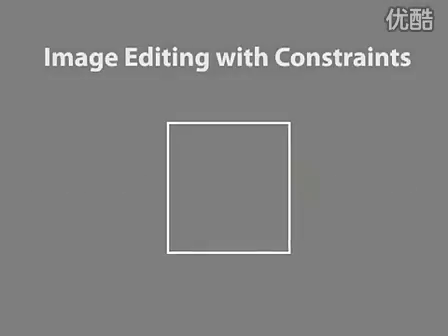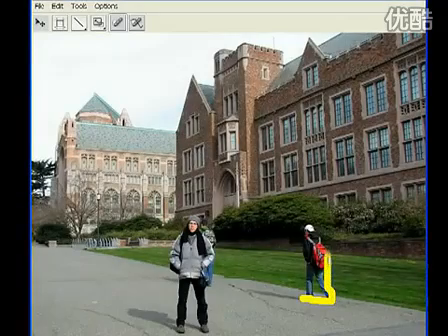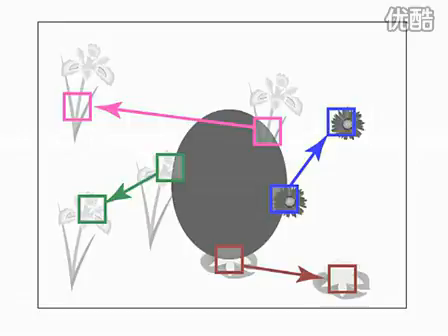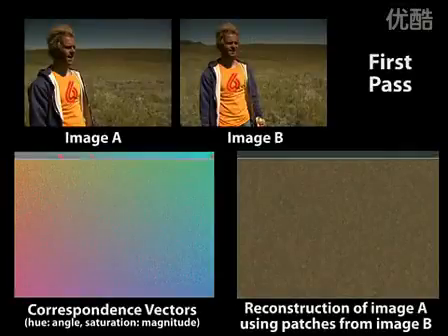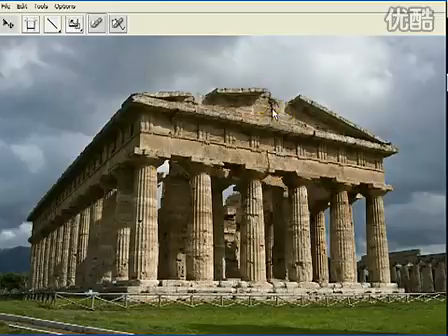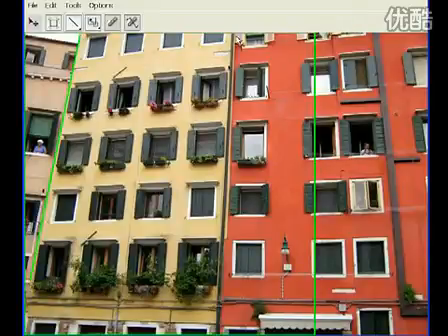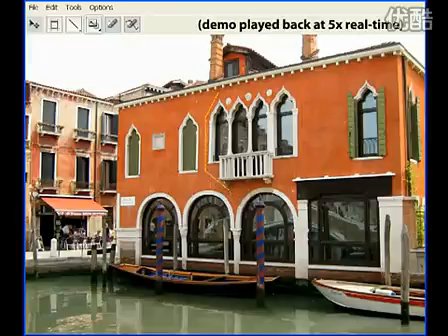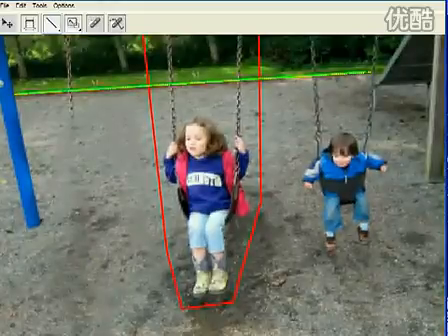Adobe Photoshop CS6 Patchmatch install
Hey YouTube in this Video im going to show you how you can install Adobe Photoshop cs6